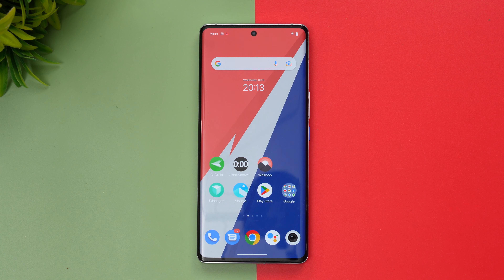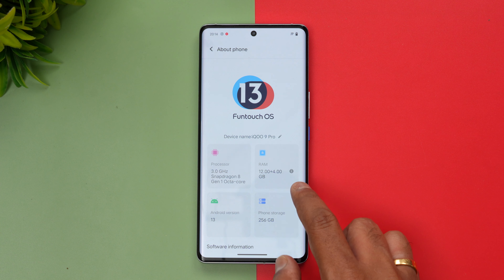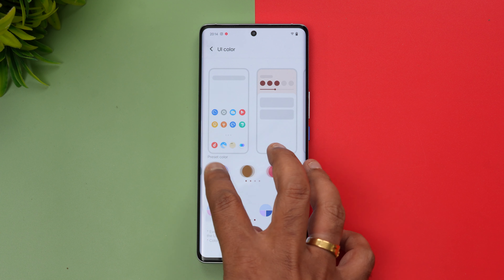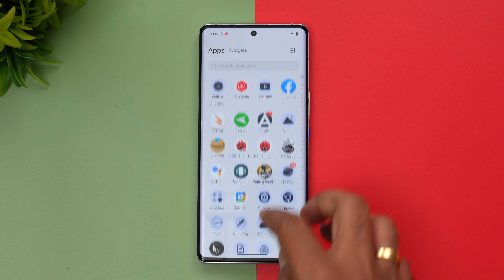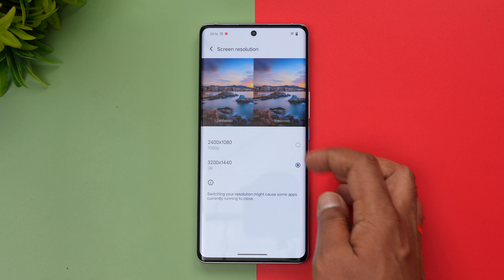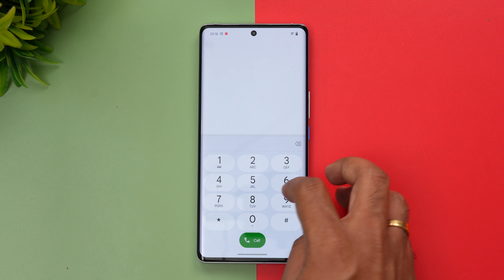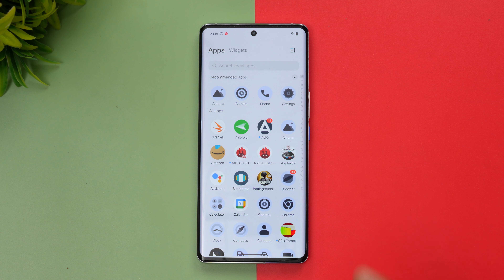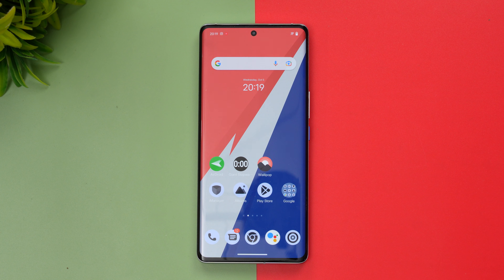FunTouch OS 13 Features and UI on iQOO 9 Pro Android 13